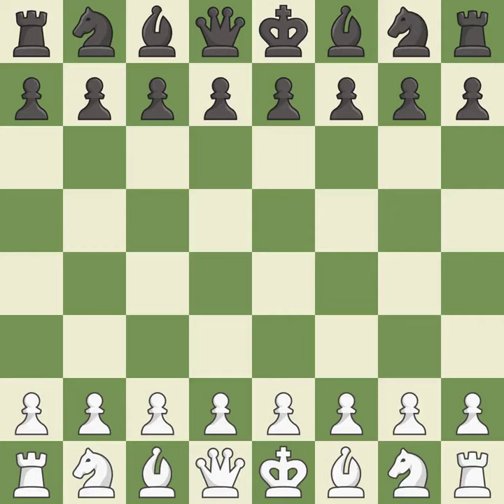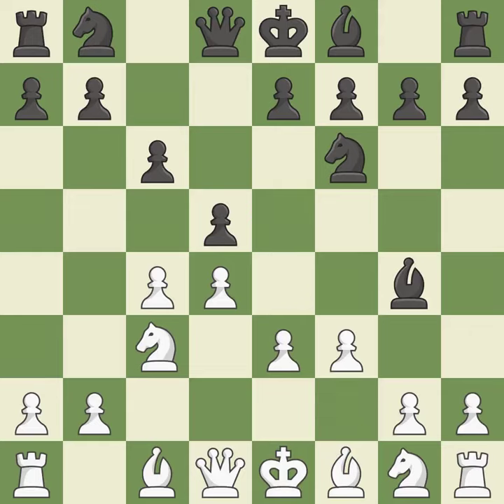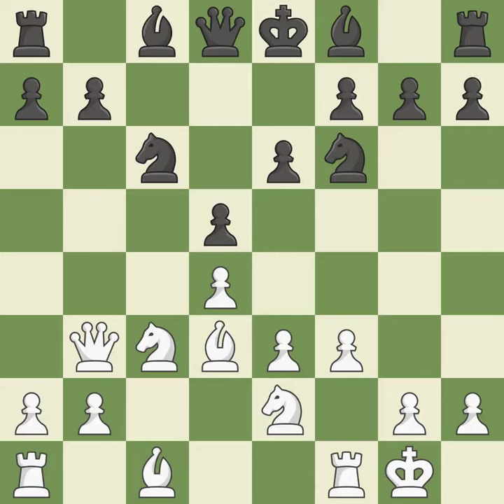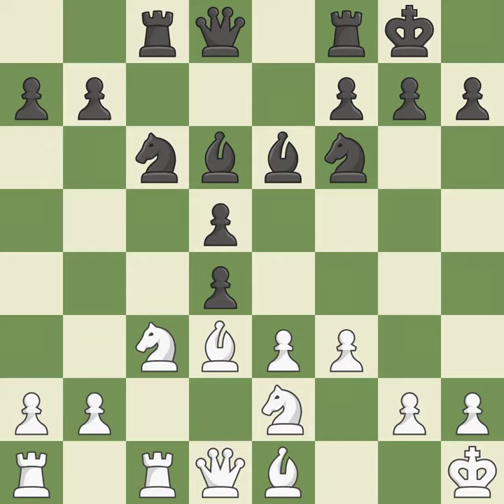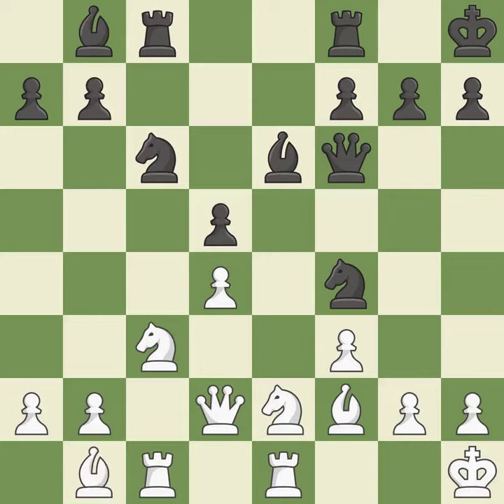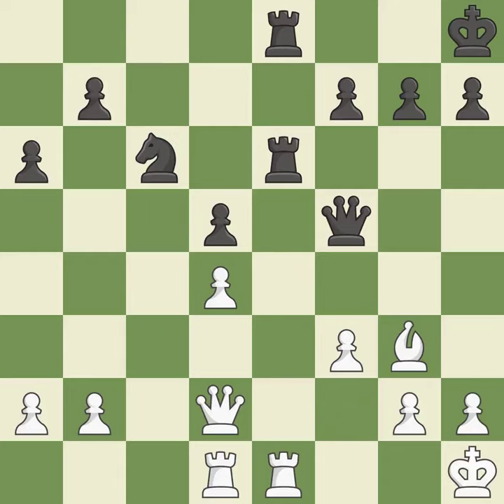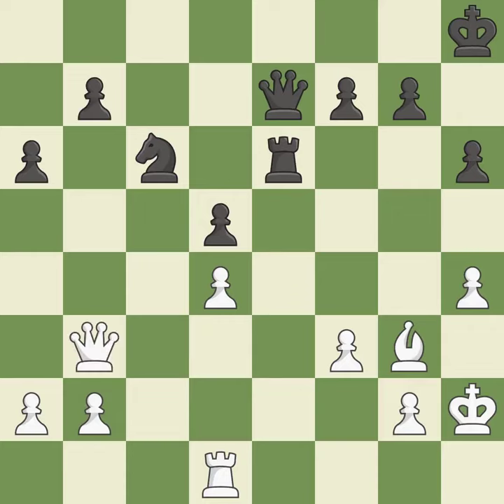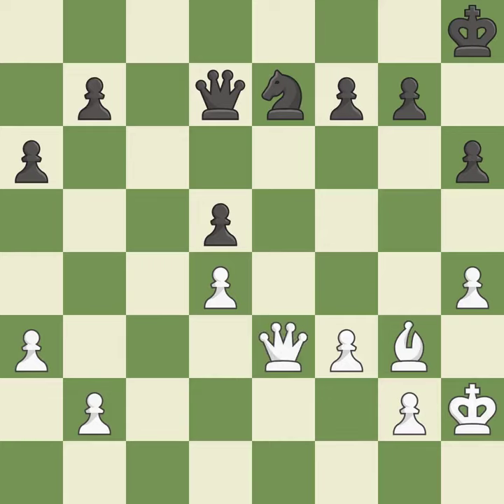White Bluebaum, M., Black Becker, Marce,Slav Defense: 3.Nc3, Event Helmut-Kohls-Turnier 2012, Site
Slav Defense: 3.Nc3, Event Helmut-Kohls-Turnier 2012, Site Dortmund GER, Date 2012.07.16, Round 3, White Bluebaum, M., Black Becker, Marce, Result 1/2-1/2, ECO D10, WhiteElo 2431, BlackElo 2427, PlyCount 82, EventDate 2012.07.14, EventType tourn, EventRounds 9, EventCountry GER, EventCategory 9, Source Mark Crowther, SourceDate 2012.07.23